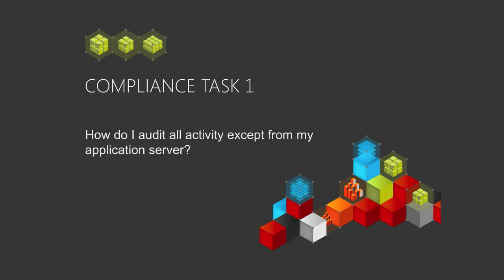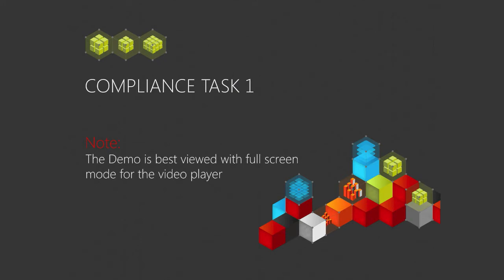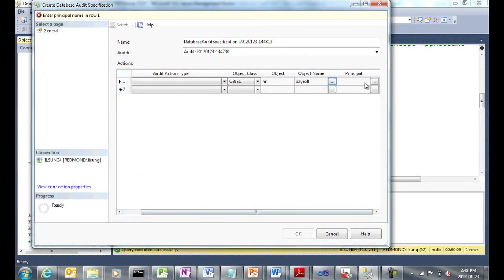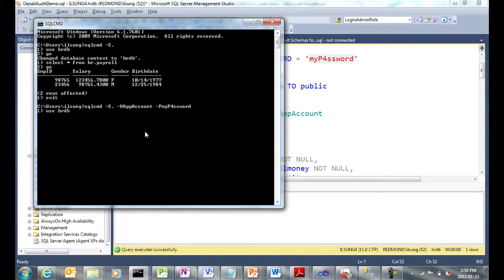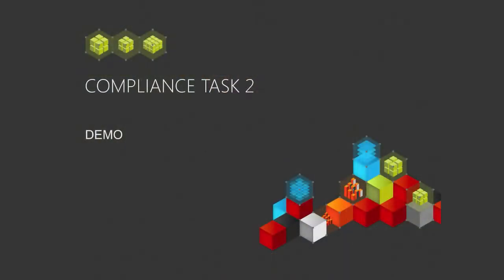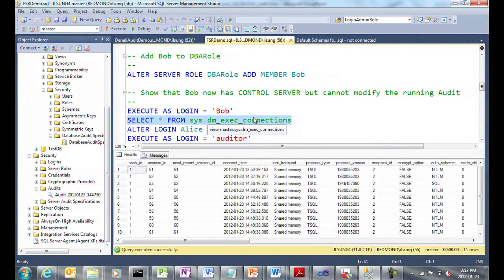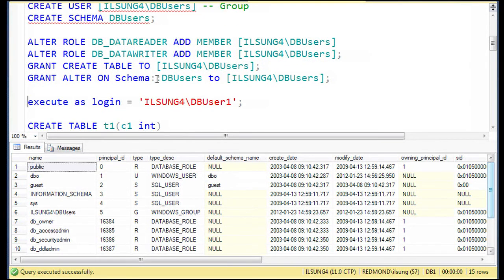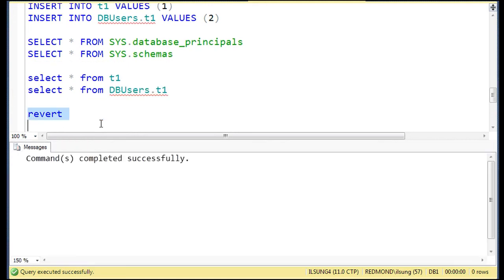New Security Features and Audit Enhancements to Increase Compliance Policies in SQL Server 2012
Il-Sung Lee, Senior Program Manager, Microsoft and  Jack Richins, Senior Developer Lead, Microsoft